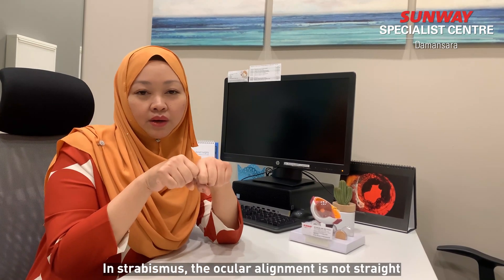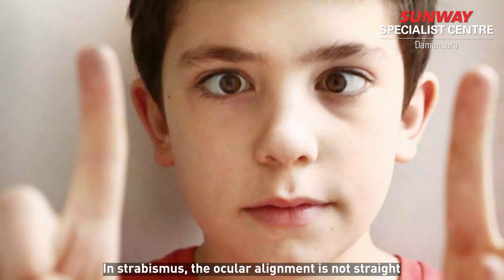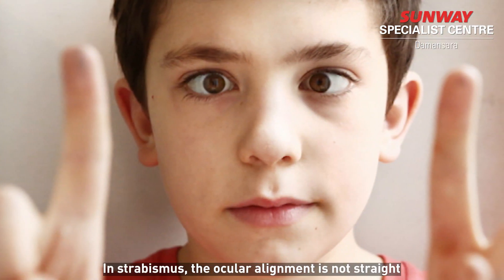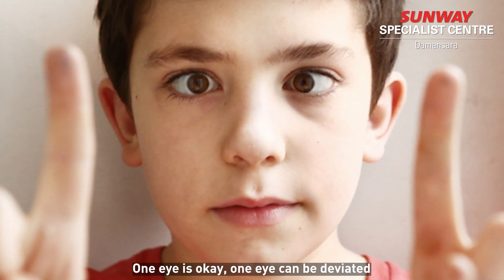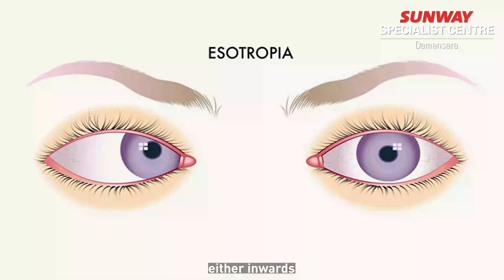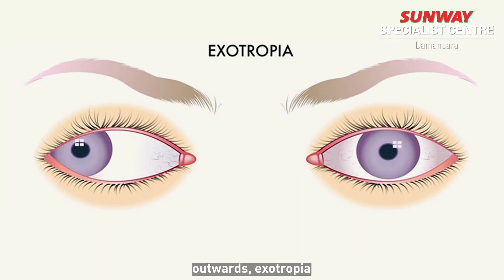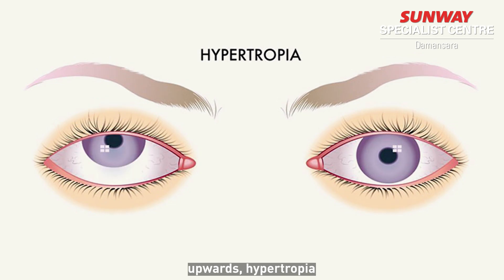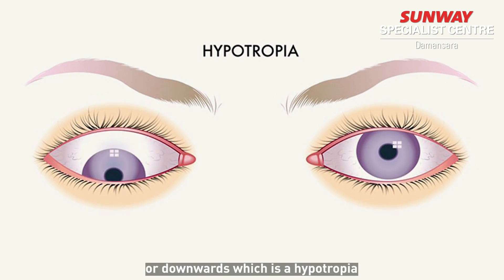Why does my eye drift outwards?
In Malaysia, one of the commonest type of squint is Intermittent Exotropia. Exotropia is an eye condition in which the eye deviates outwards. Our consultant ophthalmologist, Dr Malisa Ami is here to share with us “Why does my eye drift outwards?”

Sunway Specialist Centre Damansara
Lot B-G-1, B-G-2, B-G-3, Sunway Nexis Retails, Jalan PJU 5/1, Kota Damansara, 47810 Petaling Jaya, Selangor